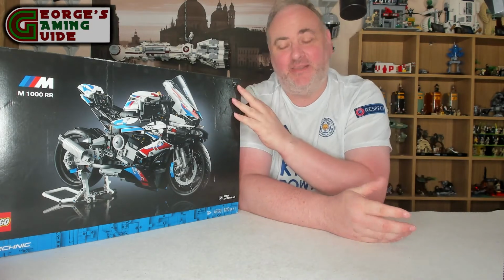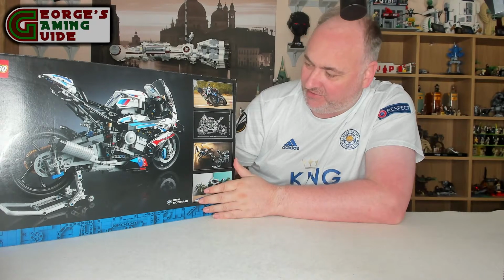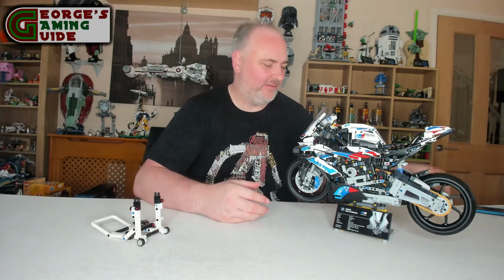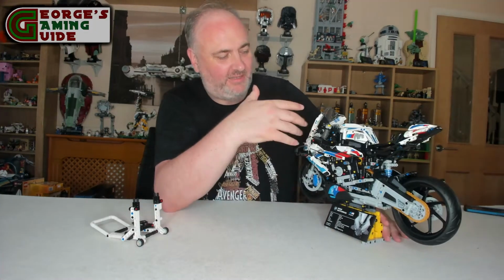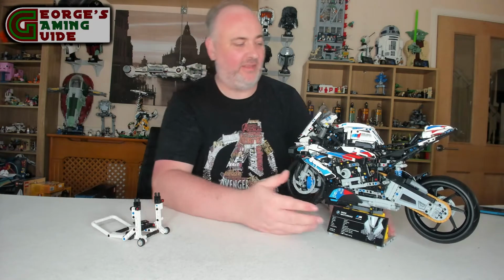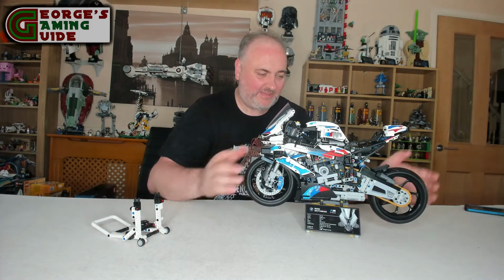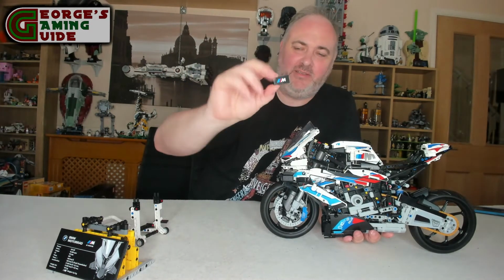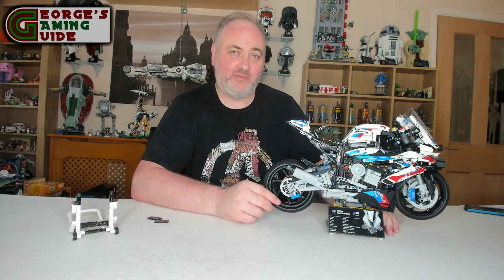Lego Technic BMW M 1000 RR (42130) Build and Review by Breaking Dad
This week I thought I would build 1 of my local landmarks in the ego Technic BMW M 1000 RR, this is set number 42130, has 1920 pieces and was released in 2022.

Developed in sports racing and perfected for the road, the BMW M 1000 RR has captured the hearts of motorsport and motorcycle fans.

The 1:5 scale is a first for the LEGO Technic universe. With authentic features, the model looks and moves just like the real thing. Explore the functional 3-speed (+ neutral) gearbox, steering, front and rear suspension, chain transmission and inline 4-piston engine. With iconic BMW branding, this motorcycle model looks so stylish on show and comes with 2 display stands.

I would definitely recommend this set and I would love to add to my Technic collection in the future.

Chapters:-
0:00 Logo
0:04 Intro
2:43 Build
5:03 Review
12:48 Coming up